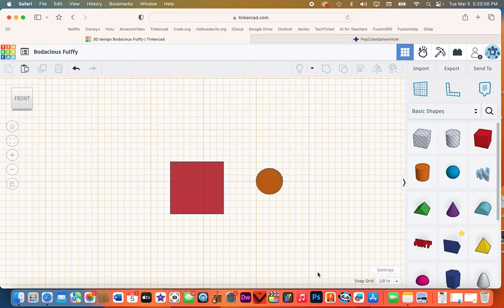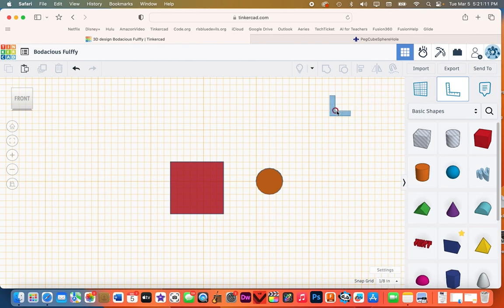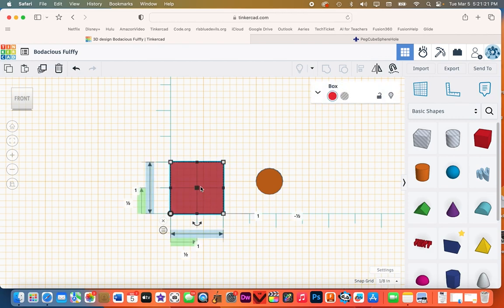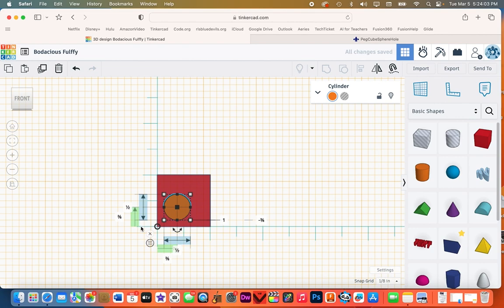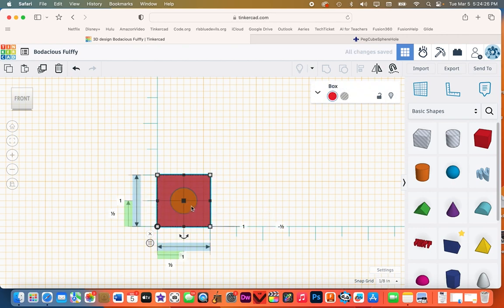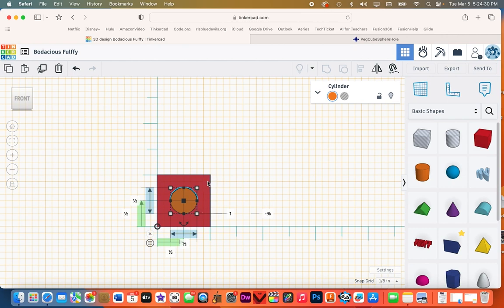5b Ruler LineUpHole